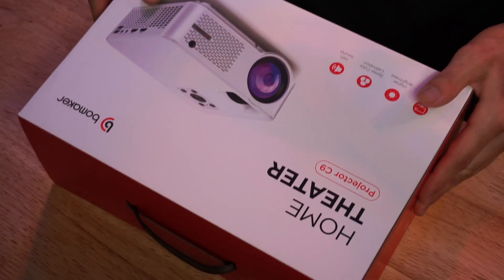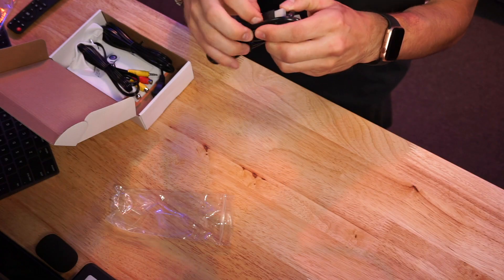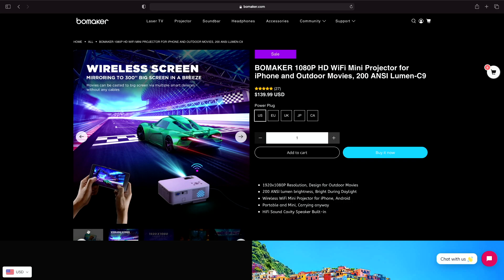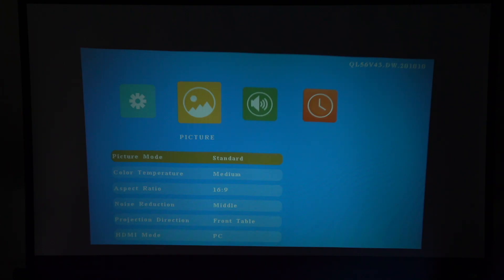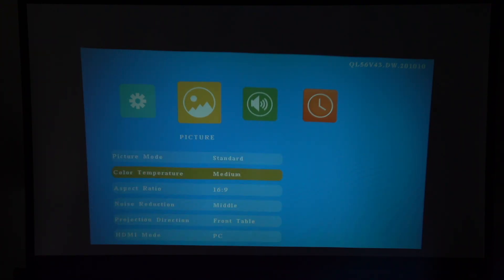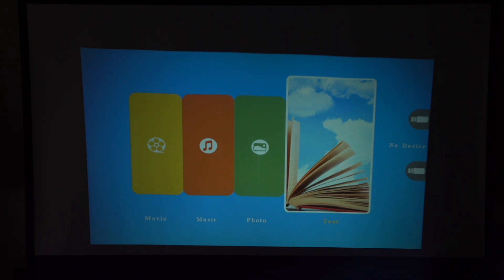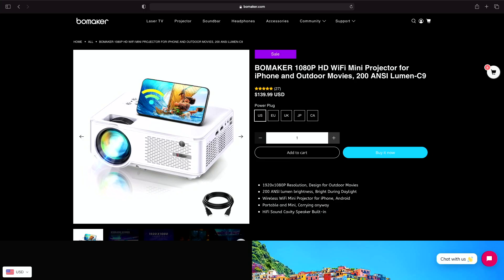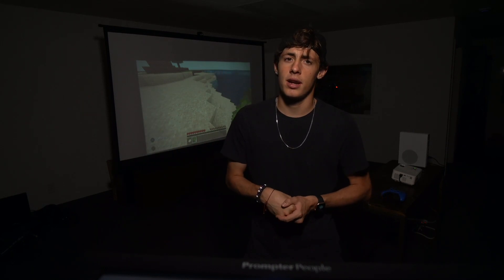Affordable 1080p Home Theater Projector for under $150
This Home Theater Projector from Boomaker packs a punch! In this video, I Brandon Repola will be going in detail about the C9 projector. The picture quality is great, the brightness is great, and you can't feel the heat or hear it when it's running (pretty quiet I would say).

It is great for gaming or movies, and 1080P which will give you great picture quality. Great product with great picture! definitely comment whether what you think about this device!

Mailing address:
Intro 00:00
Unboxing 00:40
C9 Info 02:56
Settings inside Projector 04:56
Using Xbox One on the C9 08:39